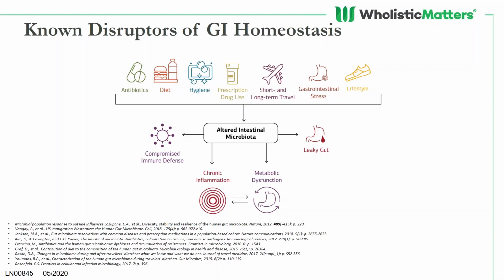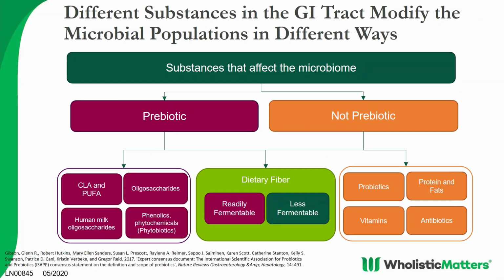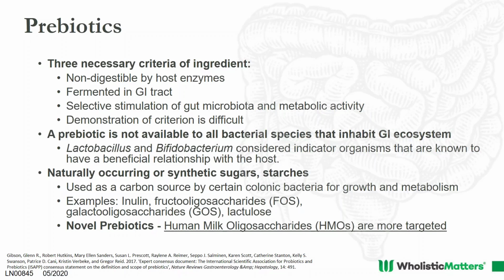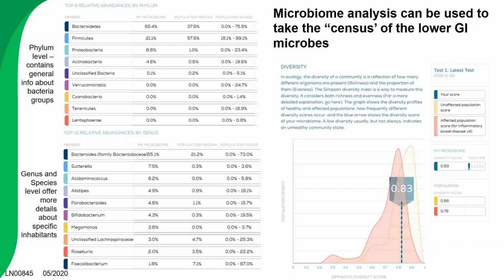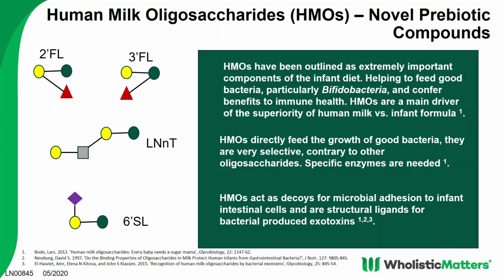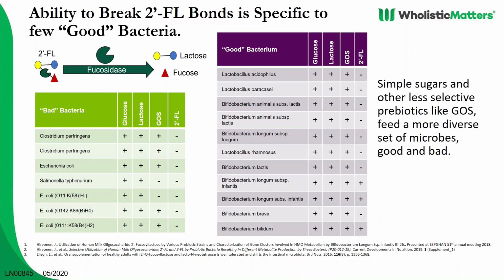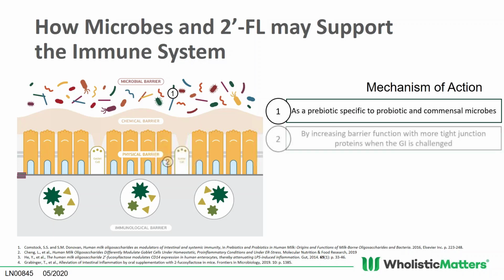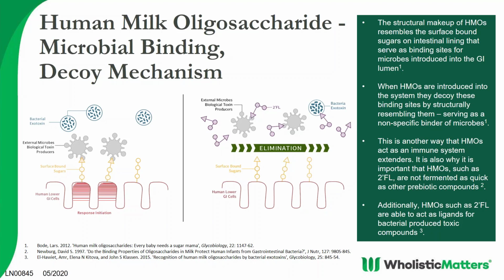Masterclass: Precision Prebiotics - Every Day to Advance Support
Join Weston Bussler, PhD, as he discusses what affects the gut microbiome and the factors that we can change to improve our health. Weston goes into more detail about prebiotics, supplements that cultivate growth for the beneficial bacteria, and the specific benefits prebiotics can have.
WholisticMatters is dedicated to advancing the latest insights and information available in nutrition therapy and clinical nutrition and to presenting only the most balanced, credible, and reliable clinical nutrition and science available.
Powered by Standard Process.